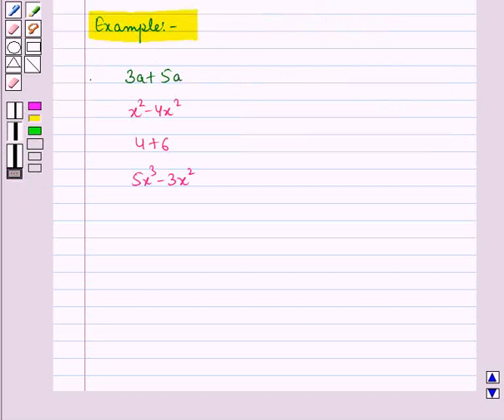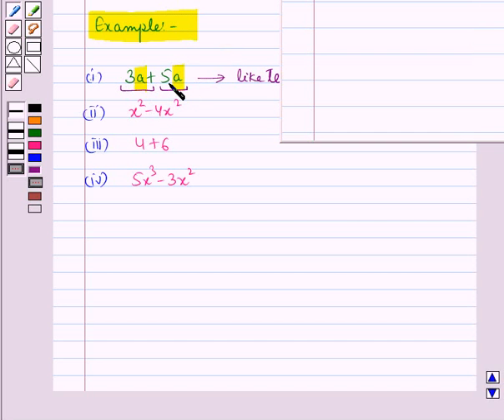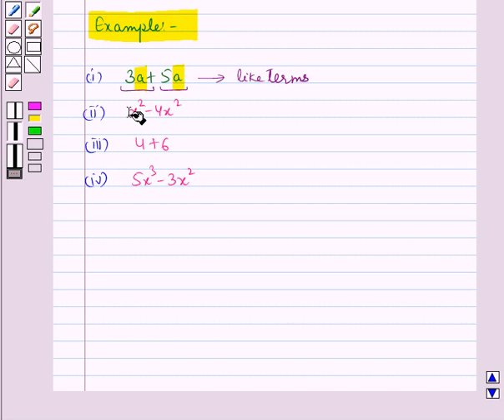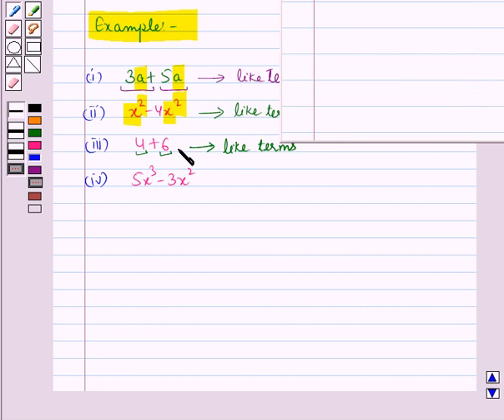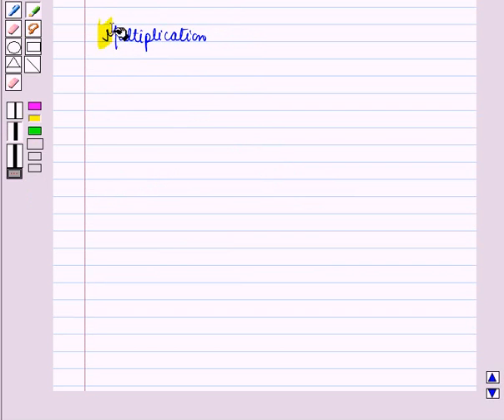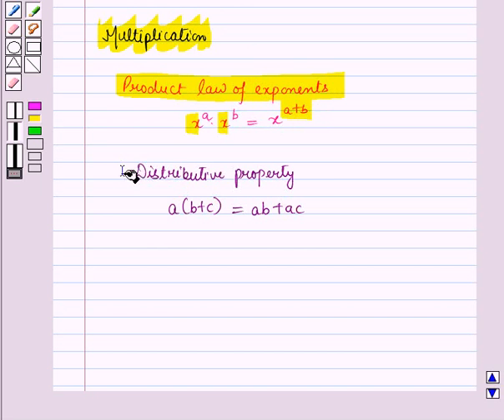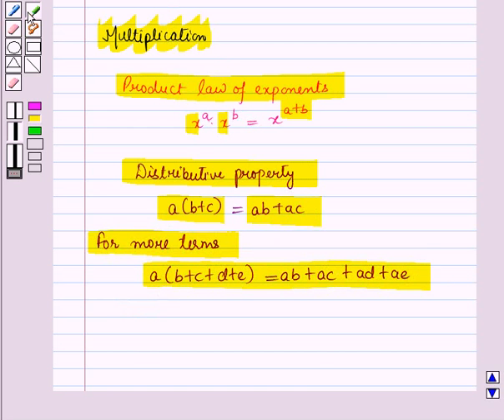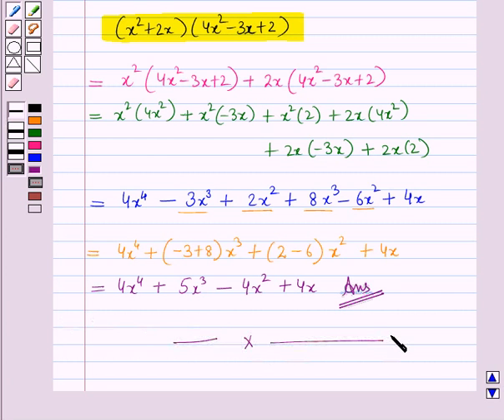Maths 9 CC POLY RAT EXP KC4